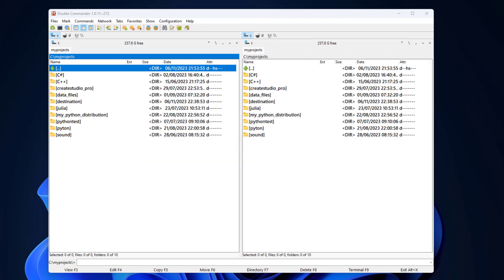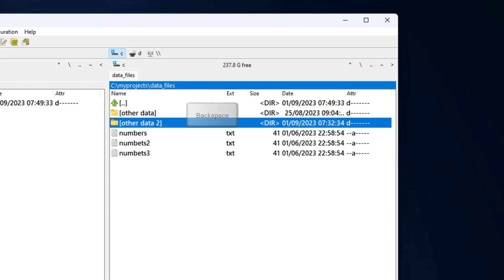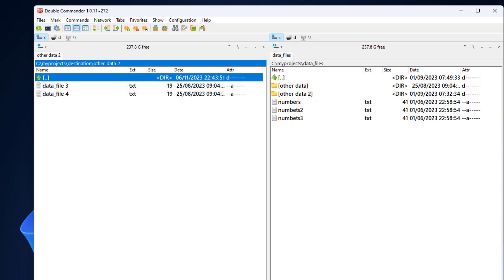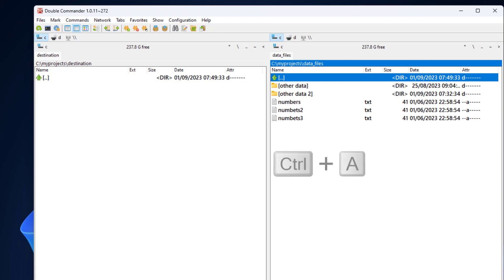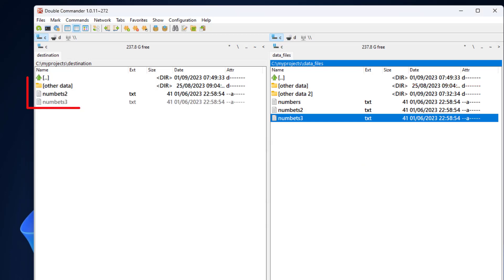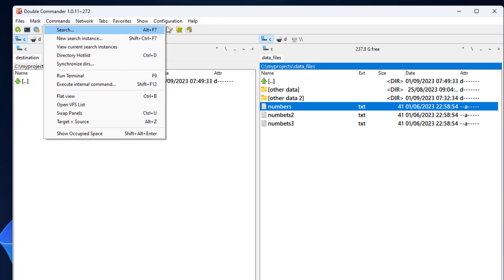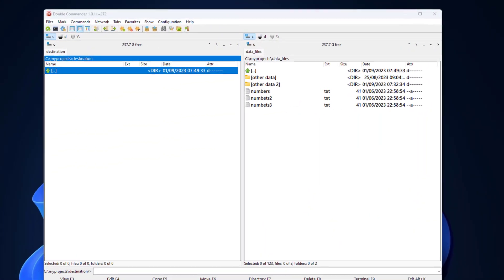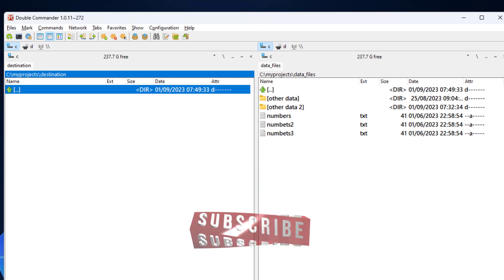Double Commander 03 - Copy and move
These are the most frequent operations you are going to use, so make sure to watch this video to be familiar with the all the options involved!

0:00 - Introduction
0:52 - Copy directory
1:47 - Copy everything
2:52 - Copy selected files and folders
3:14 - Copy selective
3:39 - Flat view!
4:33 - Move operation